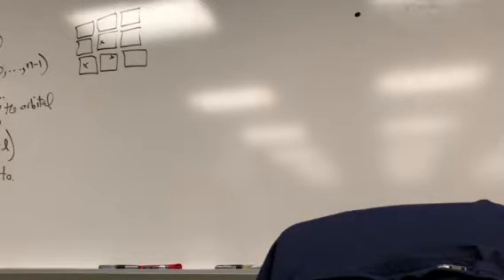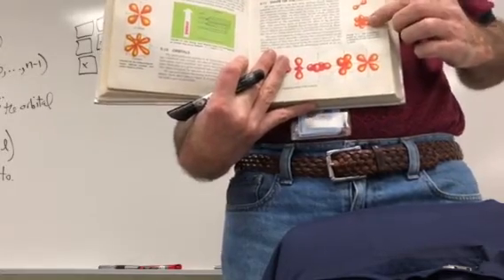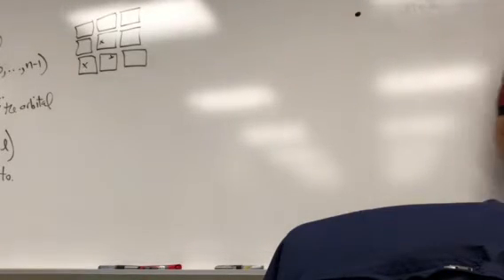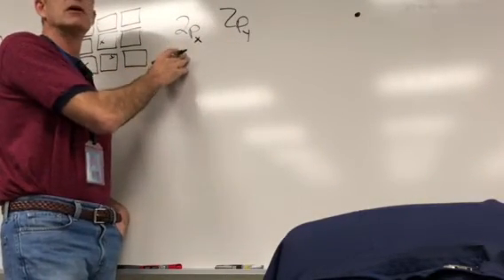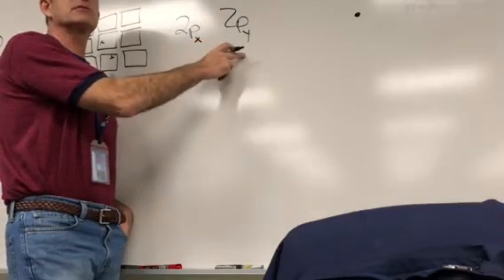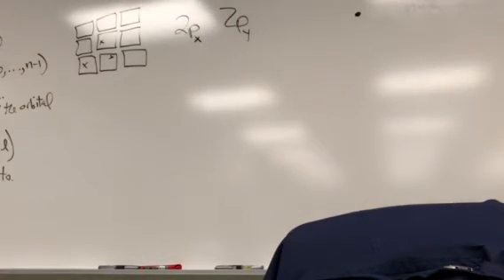Mr.Sawan Wave Mechanical Shrimp Model Pt.2